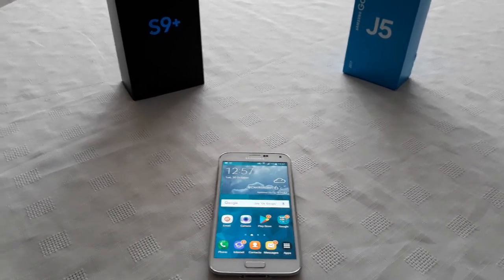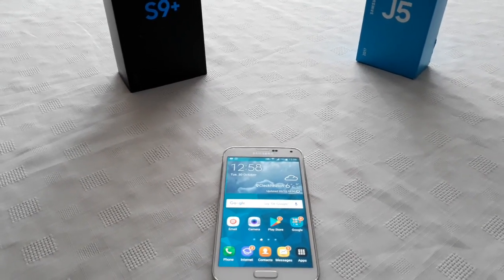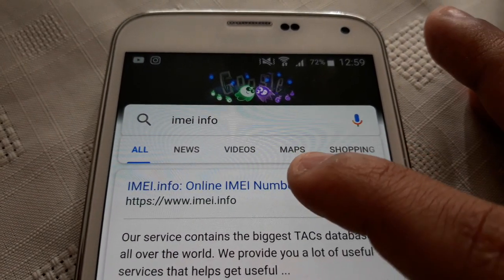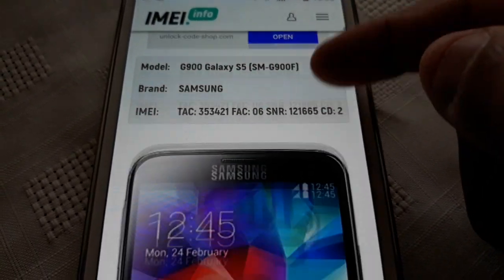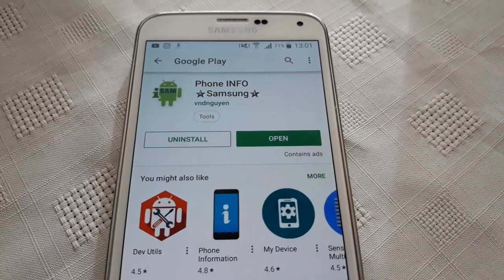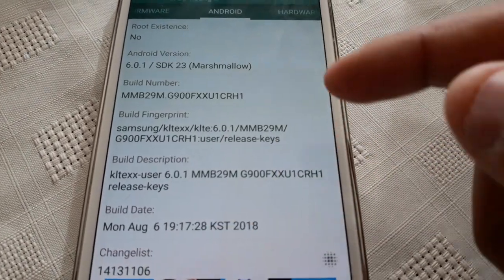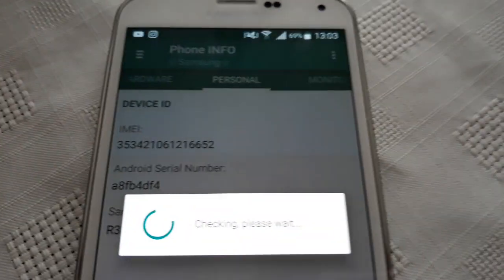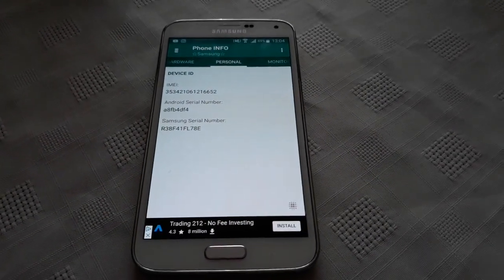How To Check That Your Samsung Galaxy Is Real Or Fake Or Refurbished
1.Dial  *#06# on your handset to display imei number
2.Once you have a note of your imei number Go to imei.info type in your imei number
3.the system will verify your phones imei number ,if the information is diffrent then your device might be a fake!!